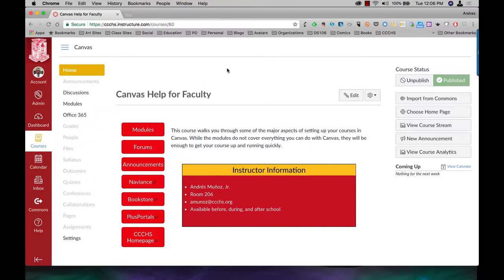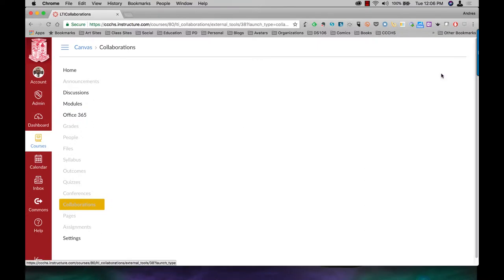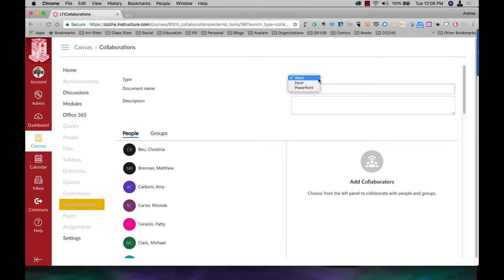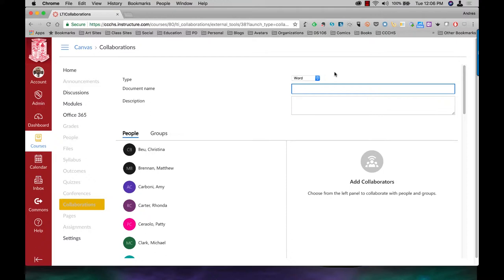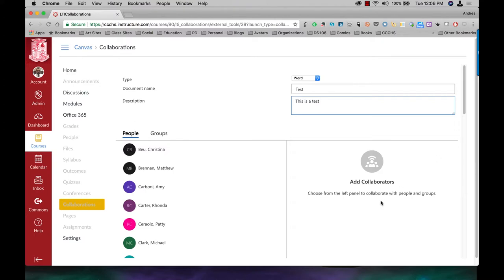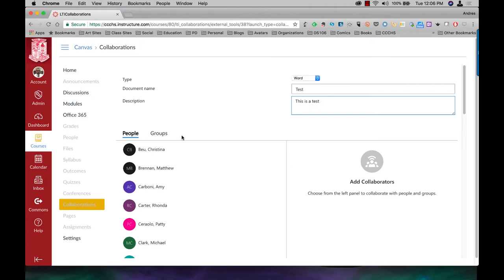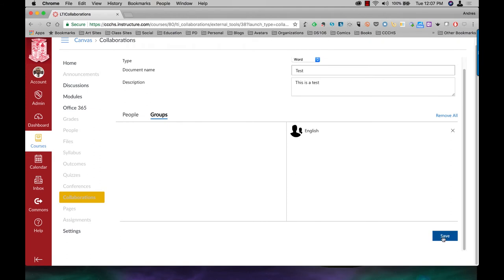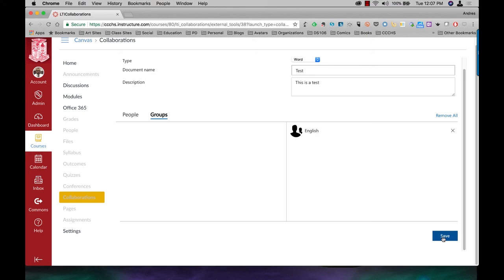Canvas - Creating Collaborative Activities (O365)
This video will walk you through the first steps for creating a collaboration in Canvas using Office 365.